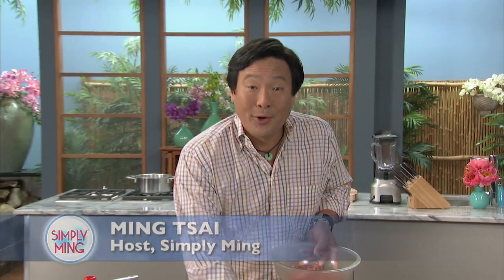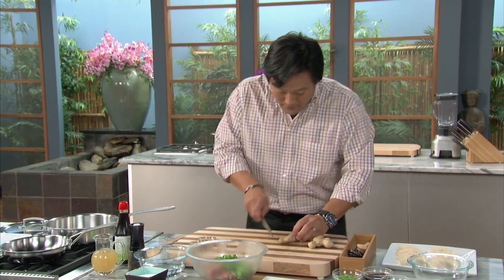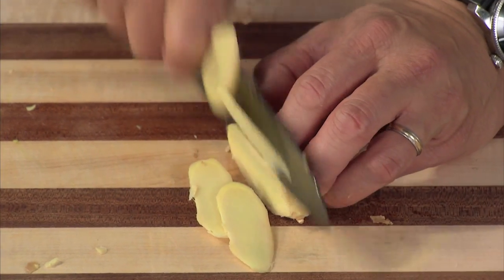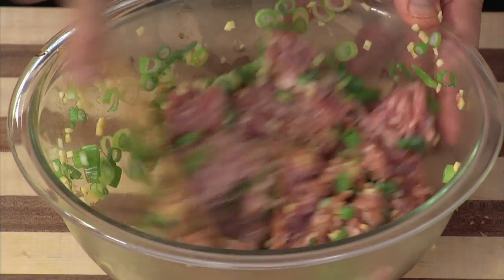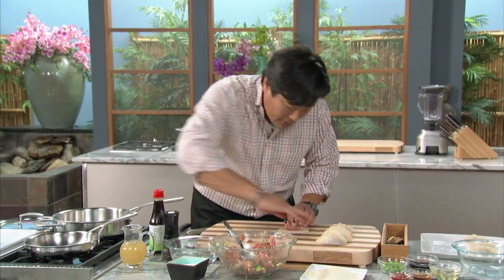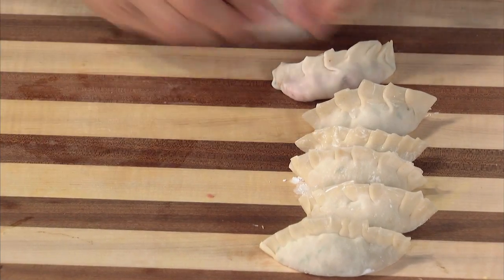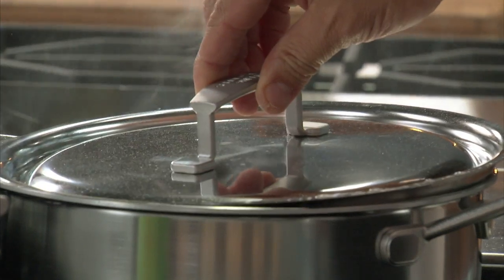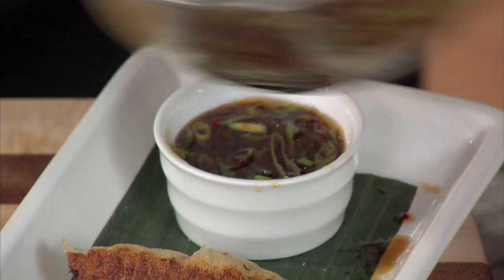SIMPLY MING VODCAST 1223: Shaping Dumplings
See how easy it is to make your favorite dim sum.